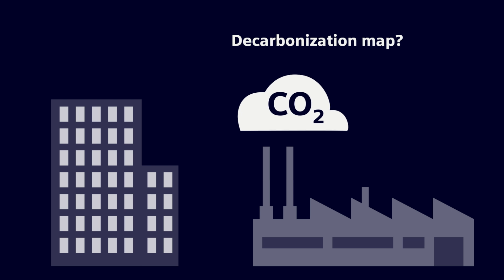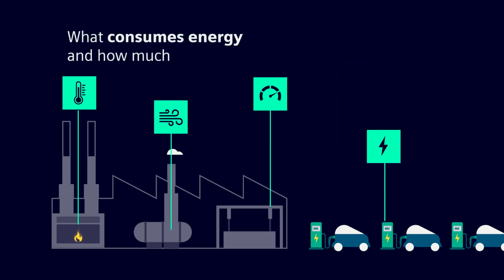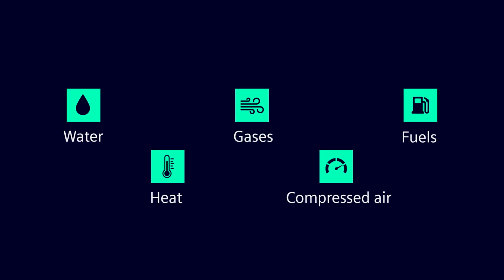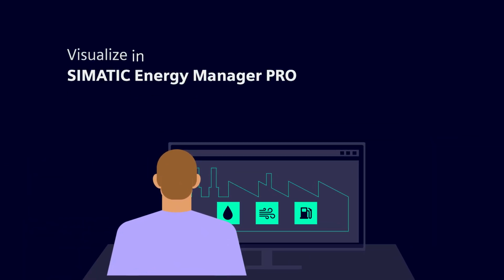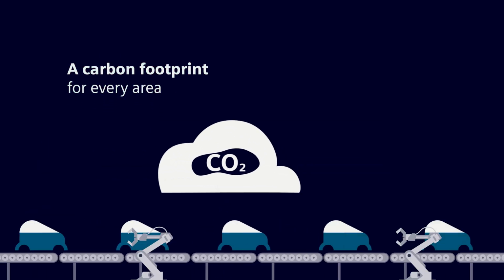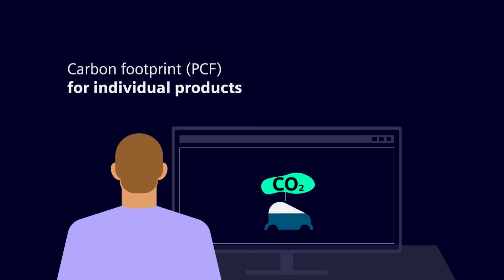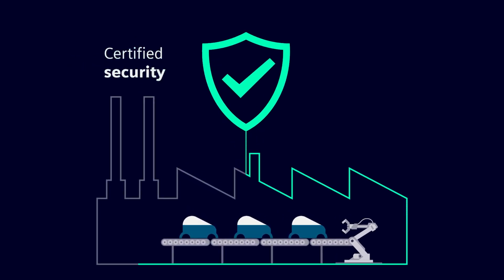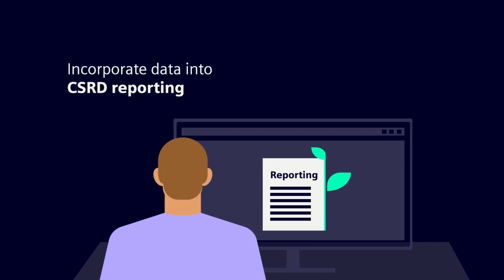Best connection for decarbonization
Decarbonizing industrial production requires collaboration at every level: from production lines and IT-OT integration to seamless synergy between software solutions. When energy and emissions management systems are purpose-built and interoperable by design, you’re setting the stage for impactful transformation. With Siemens’ SIMATIC Energy Manager and SiGREEN, you can bring such powerful solutions to your production and take control of your decarbonization journey.